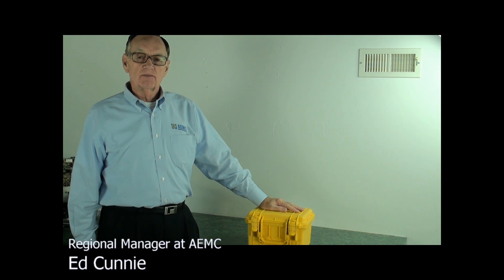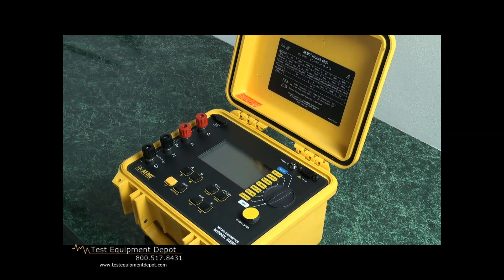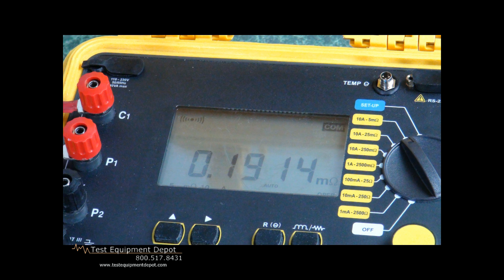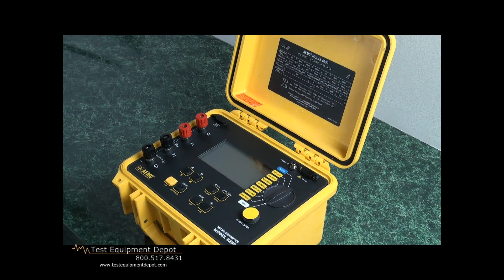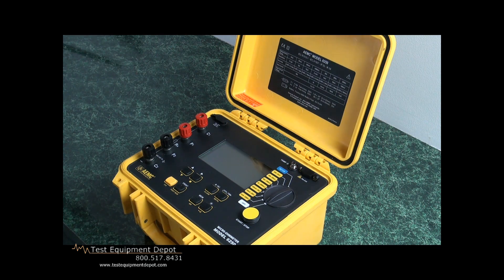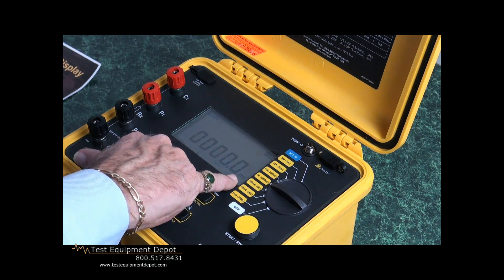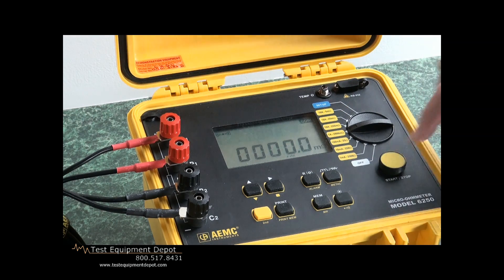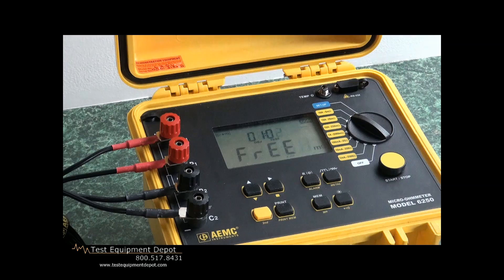AEMC 6250 10A Micro-Ohmmeter w/ Ed Cunnie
AEMC 6250:
-Measures from 0.0001mΩ (0.1µΩ resolution) to 2500.0Ω
-Test current selection of 1mA, 10mA, 100mA, 1A and 10A
-RTS temperature probe to check tested sample (optional)
-Selectable metal types
-Automatic and manual temperature correction
-EMF levels measured and eliminated in measurement
-Two programmable alarm set points
-Stores up to 1500 test results
-Selectable Inductive and Resistance test modes
-Automatic multiple test mode (multiple tests without pressing the button)

     The 10A Micro-Ohmmeter Model 6250 is a rugged, low resistance tester designed for both plant maintenance and field use. Utilizing a four-lead Kelvin method, the Model 6250 is the most accurate Micro-Ohmmeter available, with results within 0.05%.

         The Model 6250 is uniquely designed to conduct tests on both resistive and inductive
material, with operator selection directly from the front panel. The model 6250 is compatible with DataView® Software.

Applications

-Aerospace metallic coating resistance measurement
-Winding resistance measurement of motors and transformers
-Bonding verification on earth/ground systems
-Weld joint integrity verification
-Contact resistance measurement of breakers and switchgear